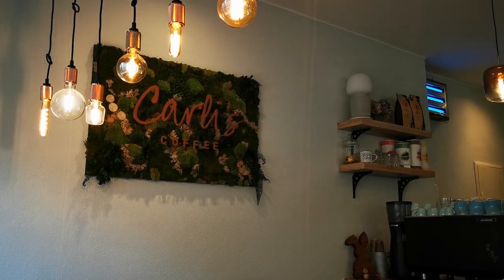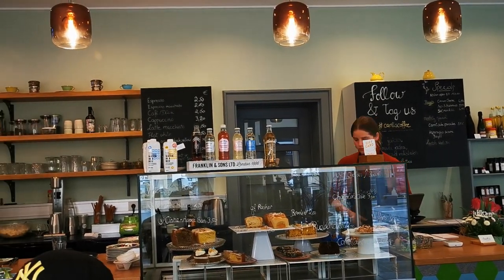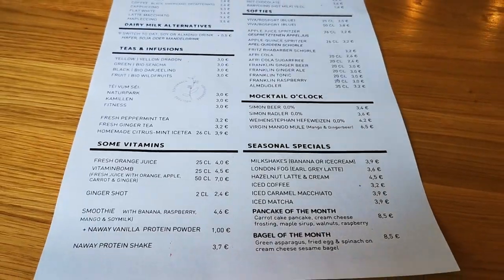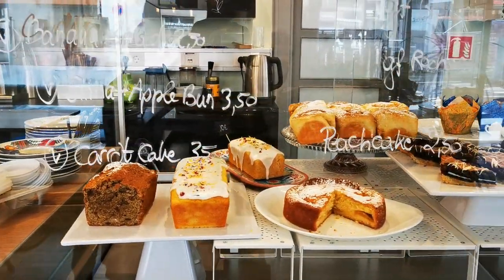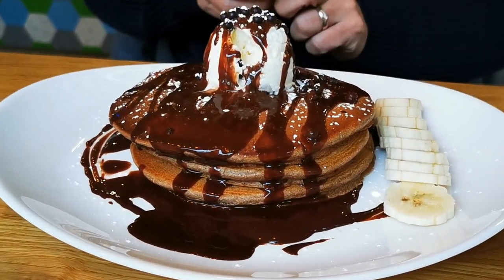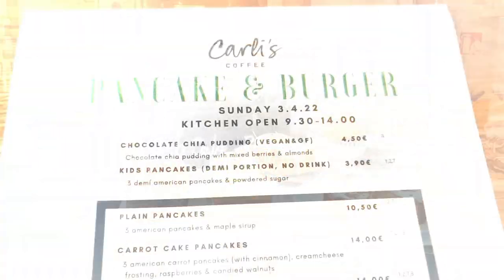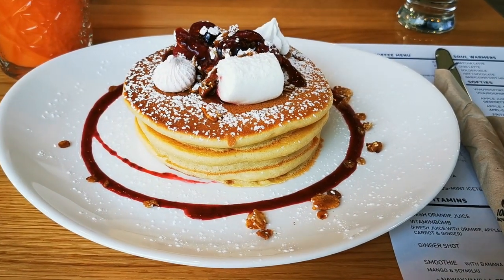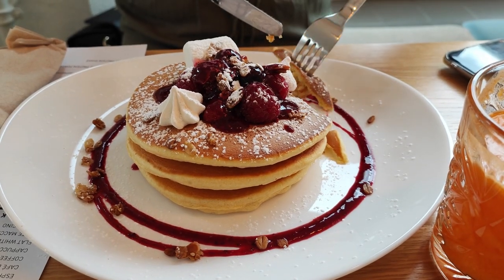Carli's Coffee @ Echternach Luxembourg | Brunch at Echternach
Carli's Coffee is a nice way to start your day trip or hike in Echternach, Luxembourg. You can indulge your self to a home-baked and cooked delicacies plus good coffee.